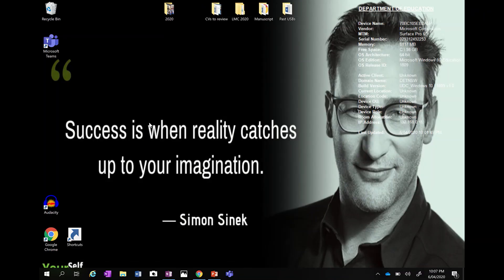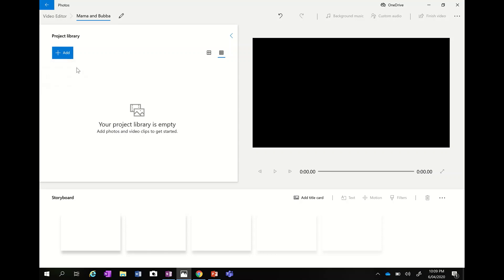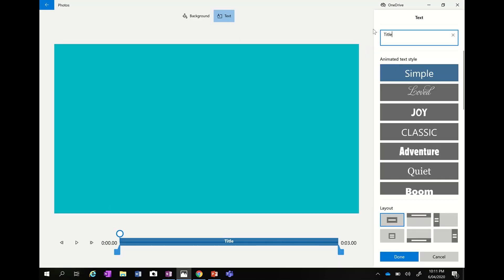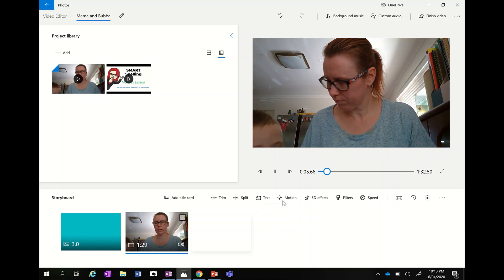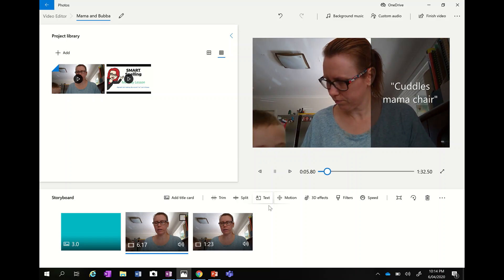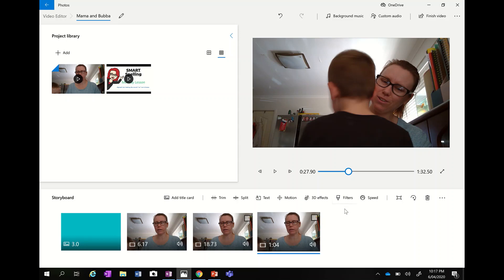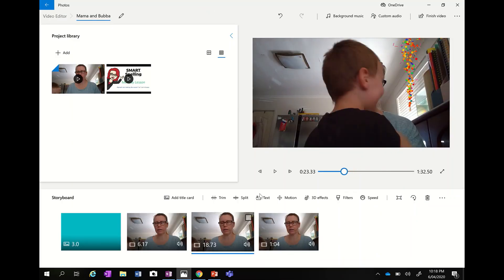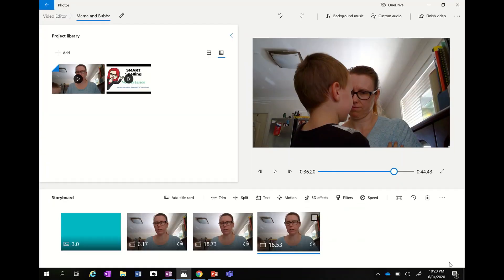Video Editor - Windows 10 Photos App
A simple and FREE way to edit your videos. See blow for links: